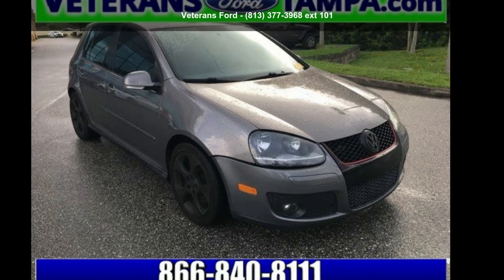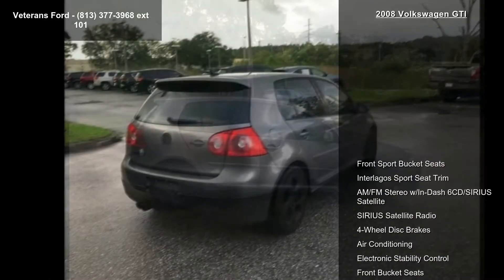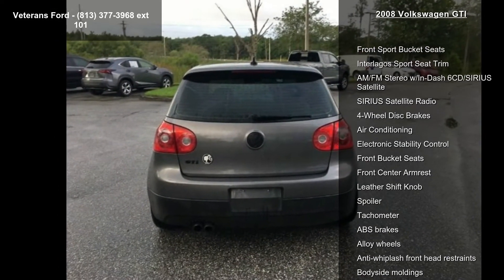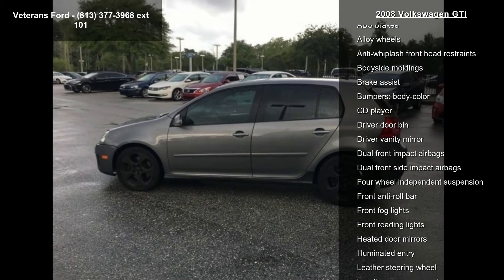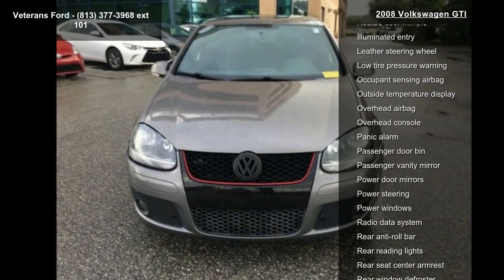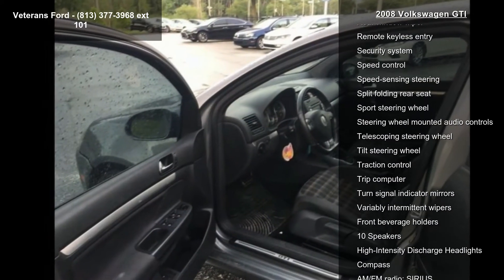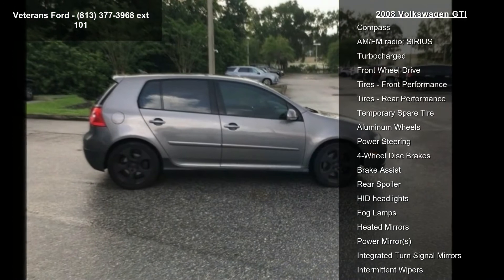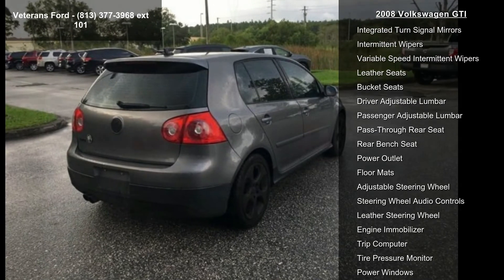2008 Volkswagen GTI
2008 Volkswagen GTI

Condition: Used
Mileage: 105584
Transmission: 6
Doors: 4
Stock
Cylinders: 4